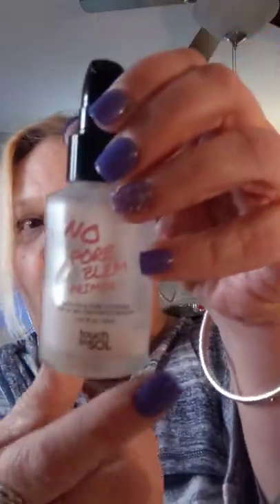Product Empties.. Will I repurchase?.. 🎉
product Empties.. favs and fails.  .

Thx so much for watching 😊